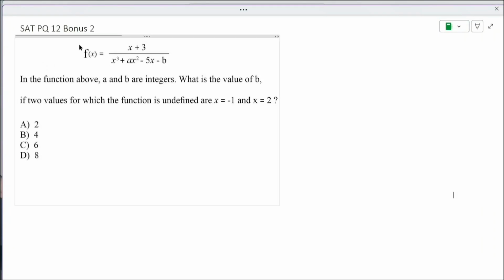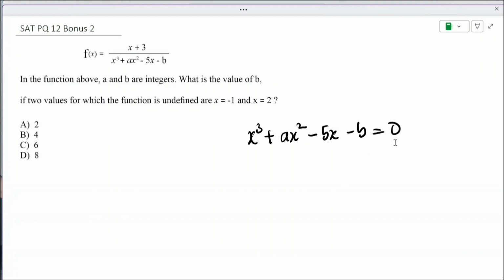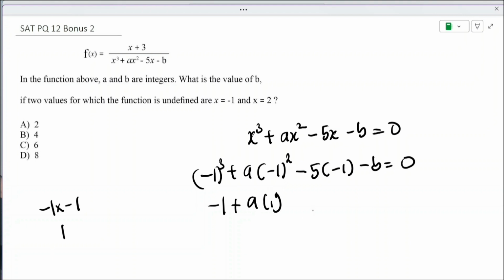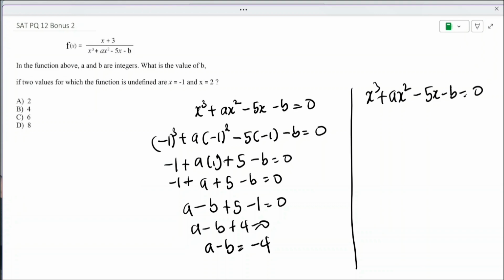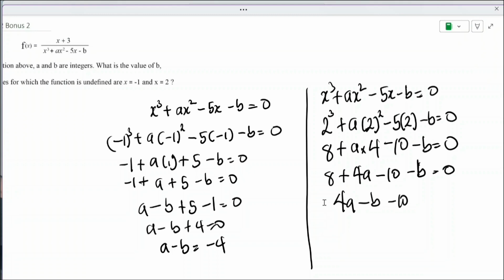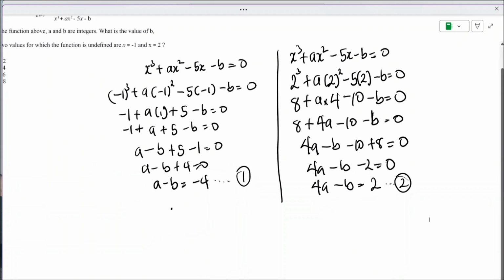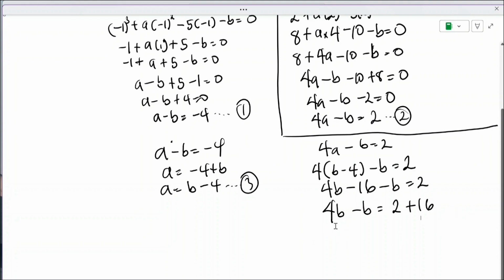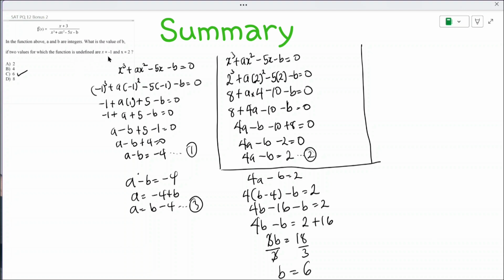12 SAT PQ S1, Bonus 2, Undefined Value with System of equations (Simultaneous Equations), Functions